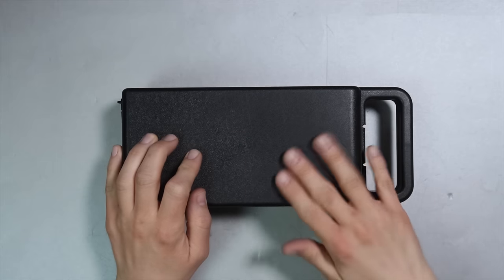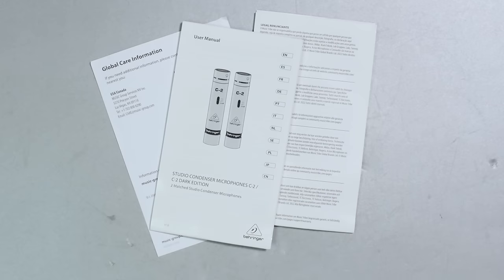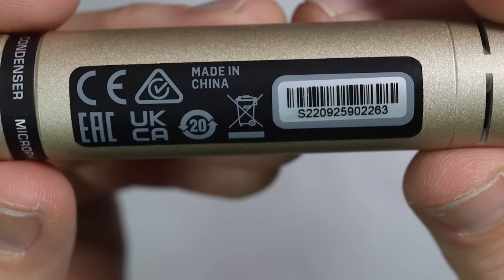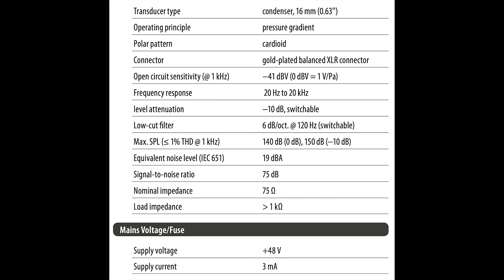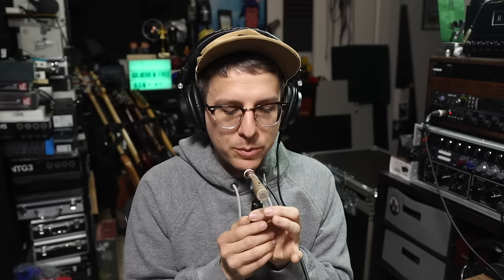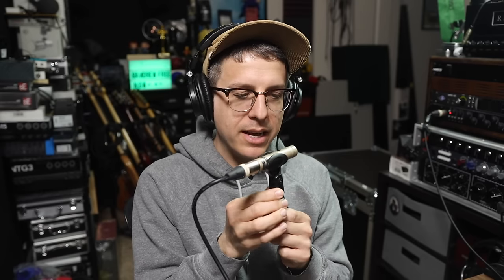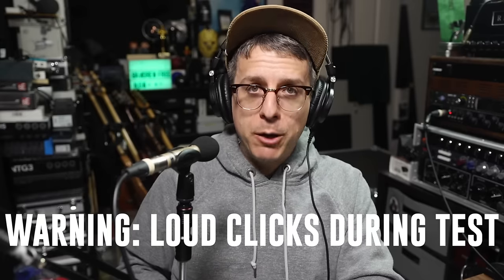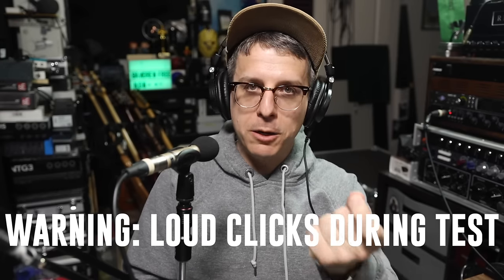Behringer C-2 Review / Test (vs. C02, SM81, KM184, U87ai)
Today i review probably the most affordable small diaphragm condensers on the market, the Behringer C2's. These cost $60 for a pair, so essentially $30/each. The sound is surprisingly good for that price, but it's not without it's flaws. On some sound sources the bass and low mids can get out of hand, and the treble boost is a bit artificial and harsh. If you're able to work around these issues, for $30/each, I think they're pretty good.

B&H Photo

B&H Photo

NOTE (FULL DISCLOSURE): As an associate, I earn from qualifying purchases.

00:00 - Intro
00:24 - Setup
00:44 - What’s in the Box
01:08 - Build Quality / Walkthrough
01:38 - Specifications
02:03 - High Pass Filter Off
02:27 - Polar Pattern Test (Tone / Rotation)
02:45 - Plosive Test
03:04 - Distance Test / Proximity Effect Test
03:24 - Background Noise Test
03:44 - Untreated Room Test
04:05 - A Few Mic Position Tests
04:32 - Shock Rejection Test
04:55 - Mic Resonance Tap Test
05:16 - Windscreen Tone Test
05:50 - High Pass Filter Test
06:15 - 10dB Pad Test
06:38 - Intro to Comparison
07:06 - Samson C02 Comparison
07:29 - Rode M5 Comparison
07:57 - sE Electronics sE7 Comparison
08:23 - Shure SM81 Comparison
08:58 - Beyerdynamic MC930 Comparison
09:31 - Neumann KM185 Comparison
10:16 - Neumann U87 Ai Comparison
10:57 - Music Test
12:46  - Pros & Cons
14:21 - Overall Thoughts
17:11 - Recommendation
18:23 - Outro